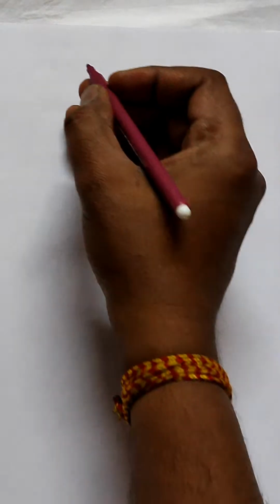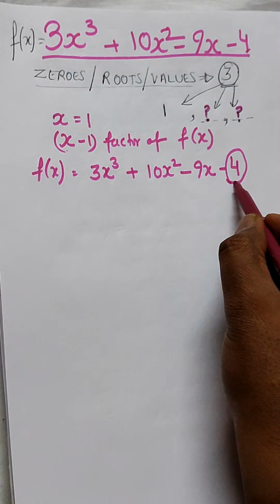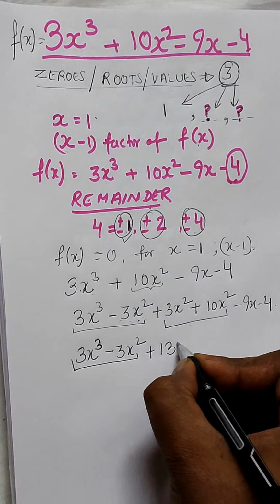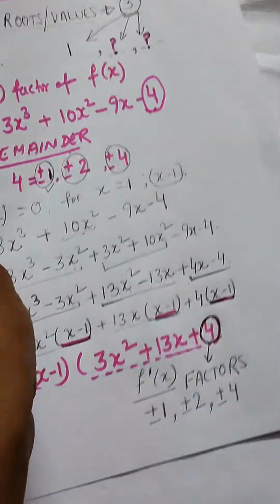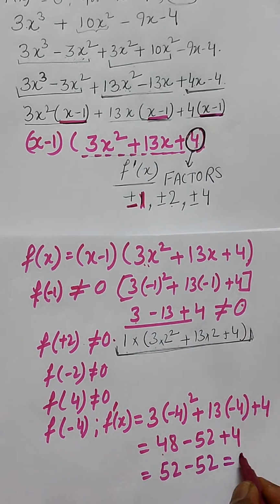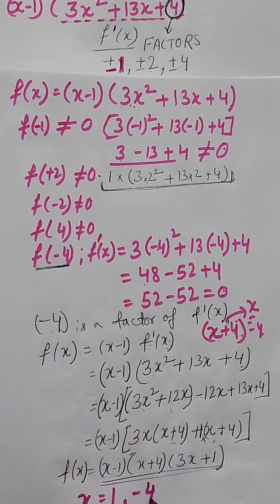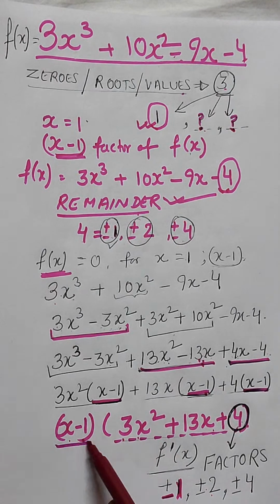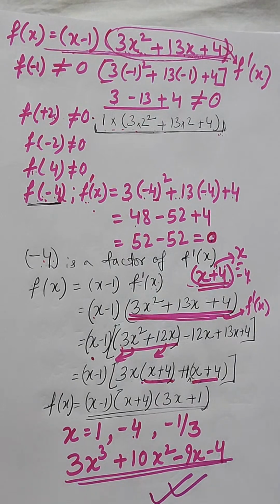🛰️ ZEROES of 3x³+10x²-9x-4❓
Find all zeros of the polynomial 3x³ + 10x² - 9x - 4 if one of its zeros is 1 ?
class
learn
learning
study
school
competition
knowledge
technology
technique
trick
idea
concept
style
class
Theorem
Law
answer
Coach
Coaching
Teaching
Teacher
Master
Gyan
Guru
Question